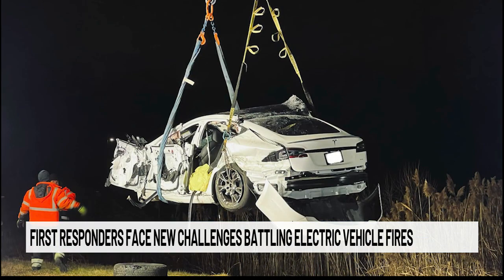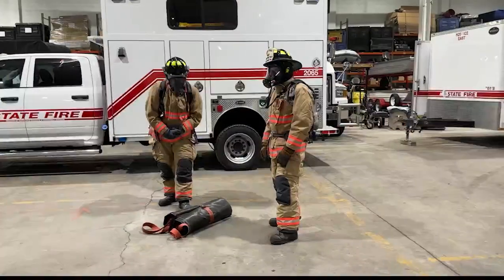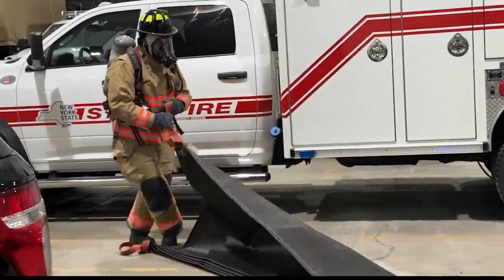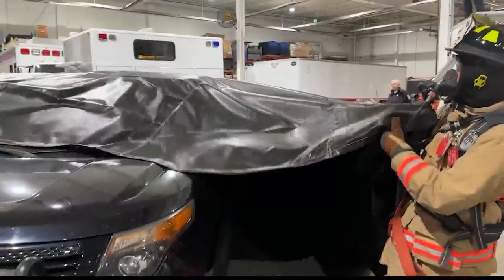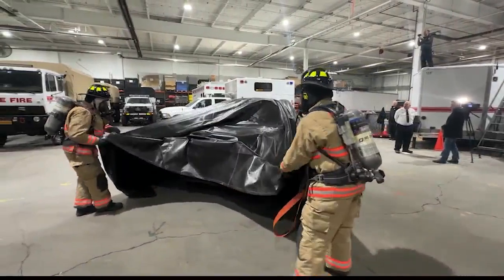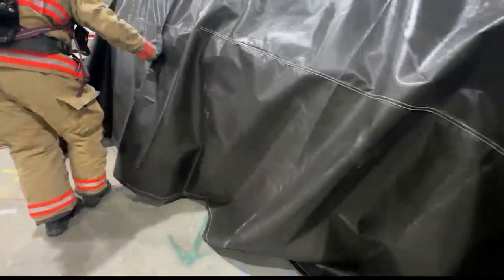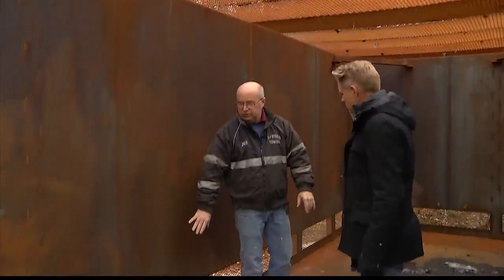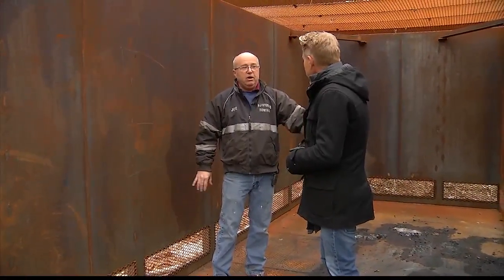Battling EV car fires with blankets and boxes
Since the pandemic, healthcare workers have been getting bonuses using state money from a program to help compensate essential workers. Those include healthcare employees at schools. However, a Capital Region school district is saying they made a mistake, and they want some of those bonuses back.